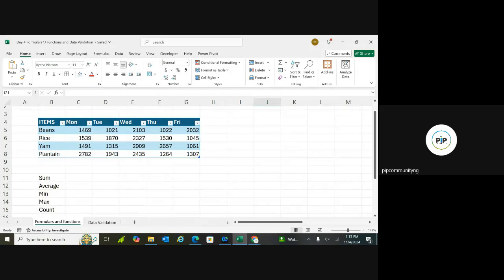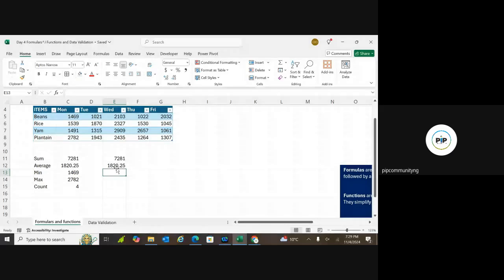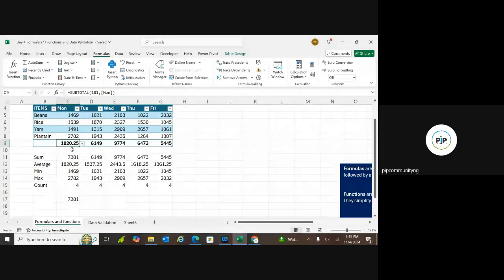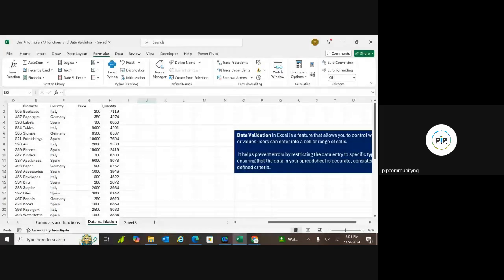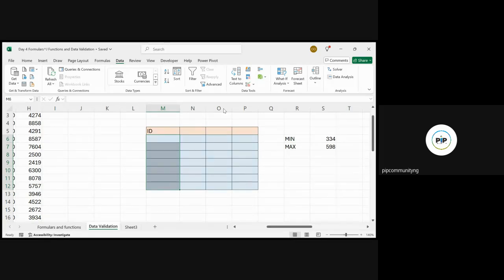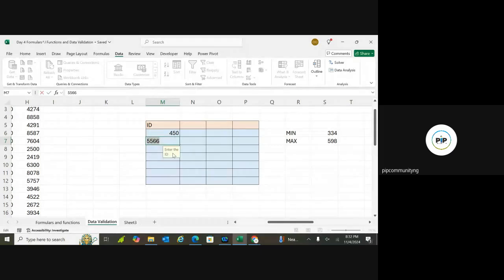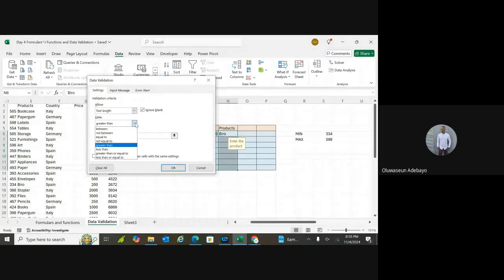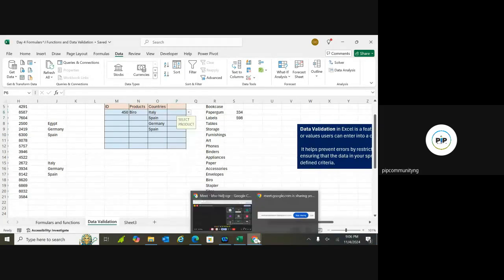Basic Formulas, Functions and Data Validation in Excel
In this video, we’ll walk you through the essential tools for getting started with Excel.

You'll learn how to use formulas and functions to calculate and analyze data efficiently.

Plus, we'll cover data validation to help you manage and control the types of data entered into your sheets. This is a perfect guide for beginners or anyone looking to sharpen their Excel skills!